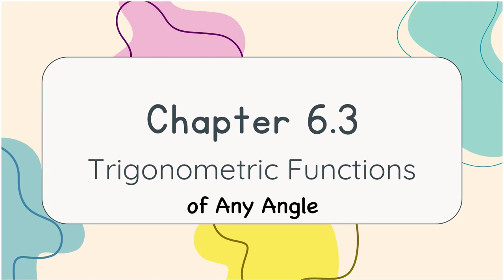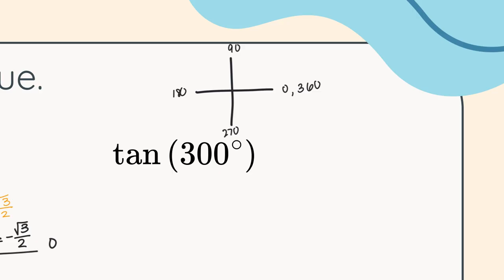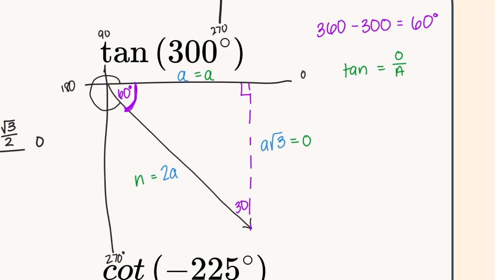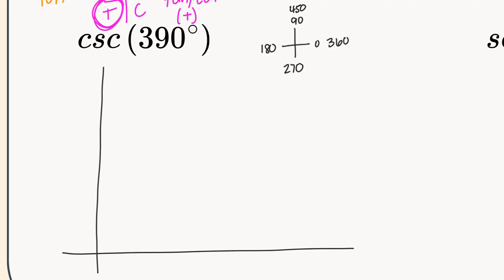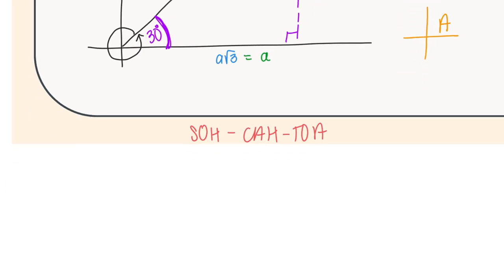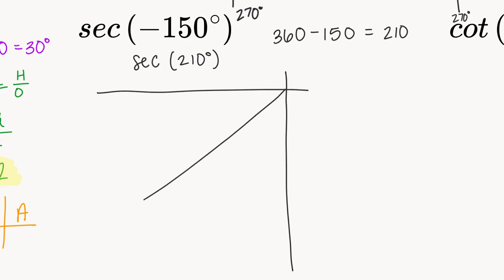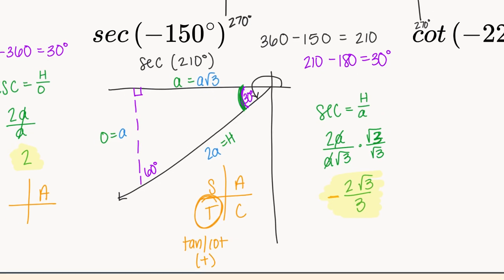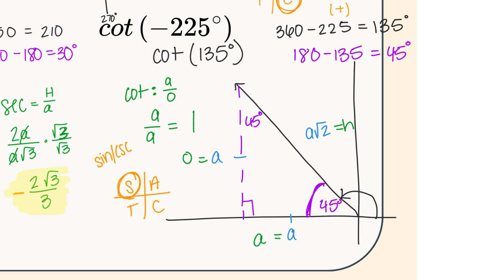6.3 Trig Functions of Any Angle (Day 2)